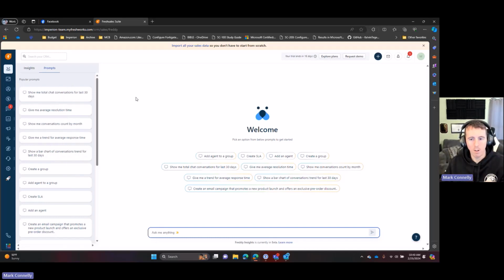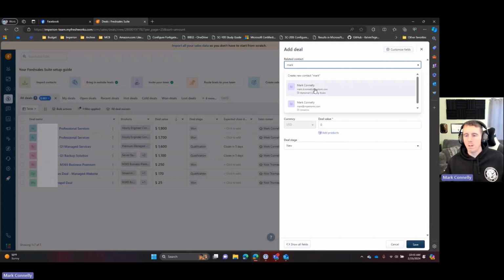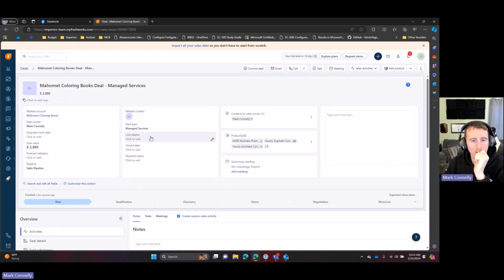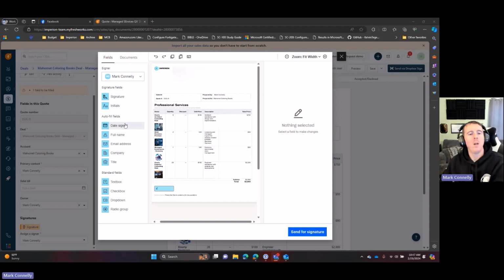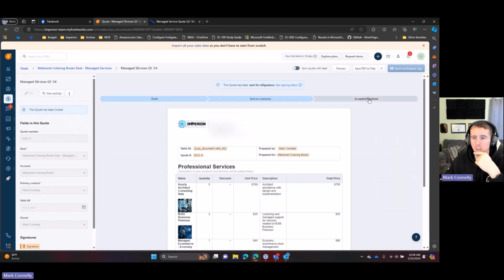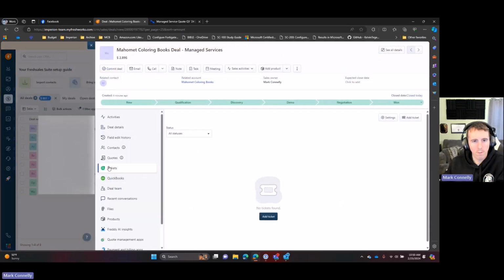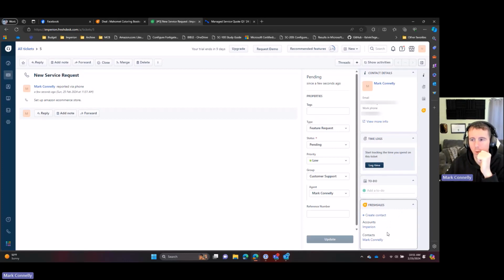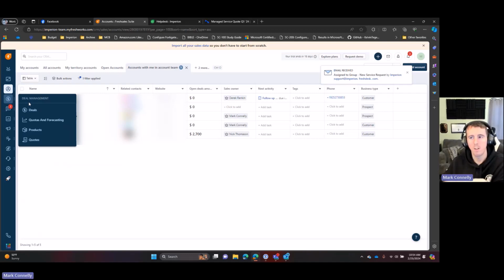Freshsales Walkthrough with the Freshdesk Addon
Welcome to our in-depth exploration of Freshsales and Freshdesk, where we showcase how these two powerful solutions work together to streamline sales and customer support processes.

Dive into the demonstration and witness firsthand how Freshsales and Freshdesk seamlessly integrate with AI to enhance your lead management, deal tracking, ticketing, and customer inquiries.

Real-world Applications: Explore practical examples and use cases to understand how these tools can optimize your workflow and improve your team's efficiency.